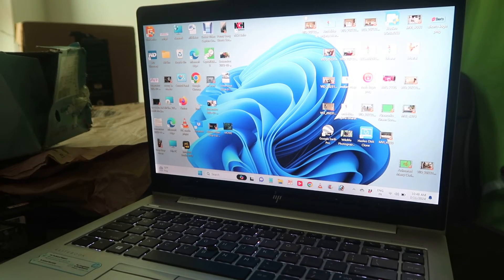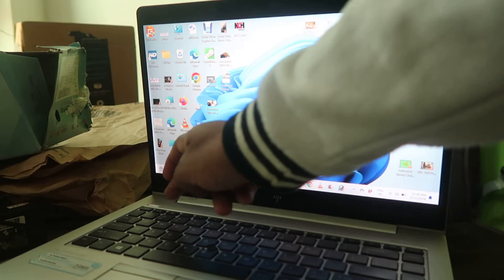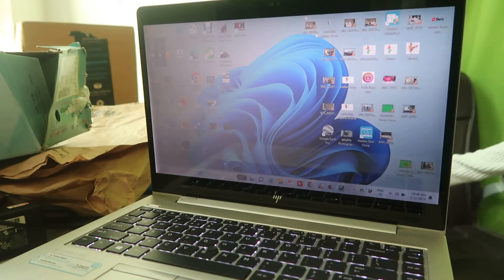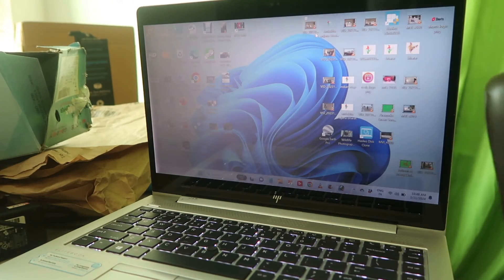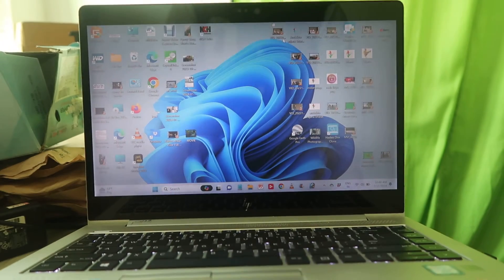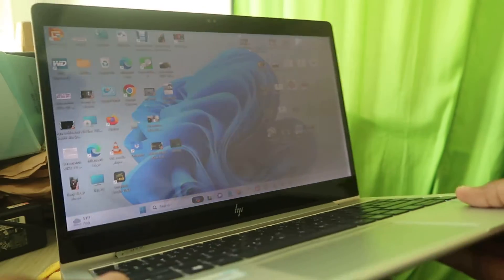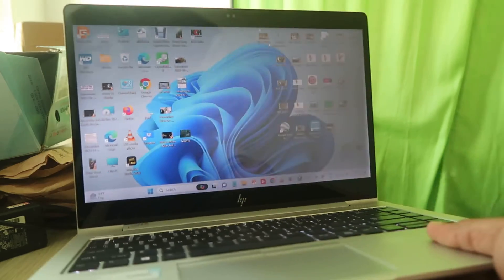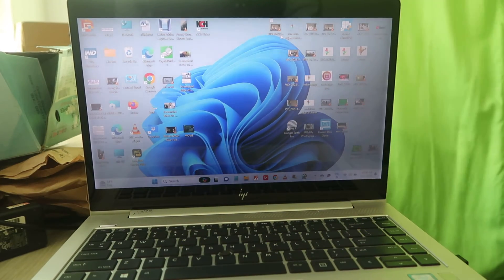HP EliteBook Laptop privacy screen function Settings in English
How do I turn on privacy screen on HP EliteBook?
How do I turn off the privacy screen on my HP laptop?
How do I make my laptop screen private?
Elitebook x360 1040 G6 privacy screen not working
Hp elitebook laptop privacy screen function settings in english windows 11
how to turn on privacy screen on hp laptop
Brightness cannot be changed in Privacy mode - HP Community
Sure View (privacy screen) NOT working on G6 Elitebooks
HP Sure View Integrated Privacy Screen compatible models